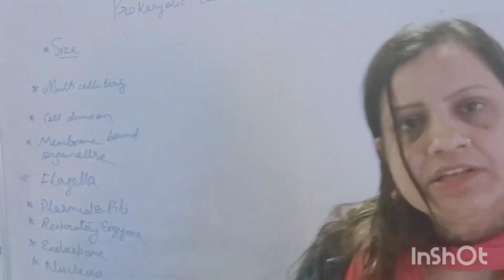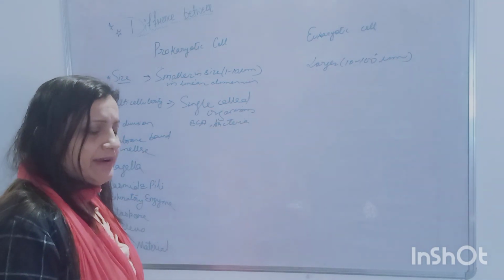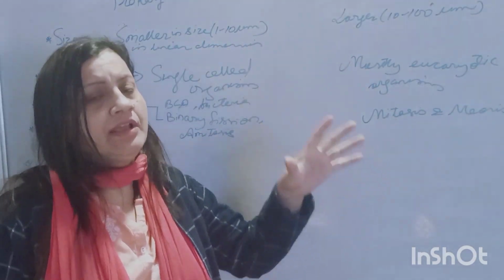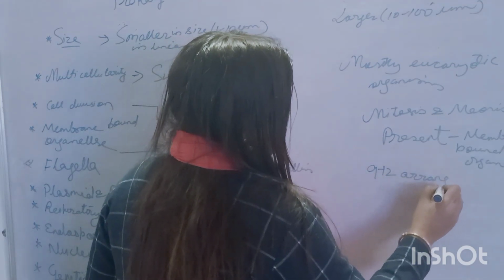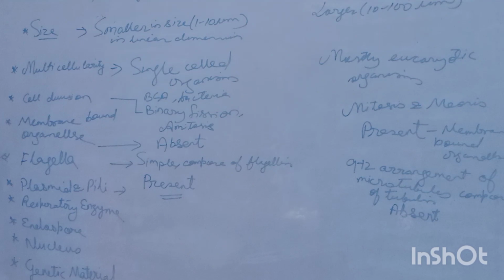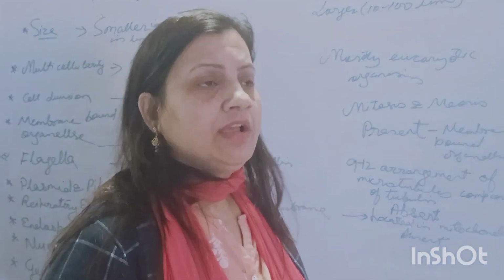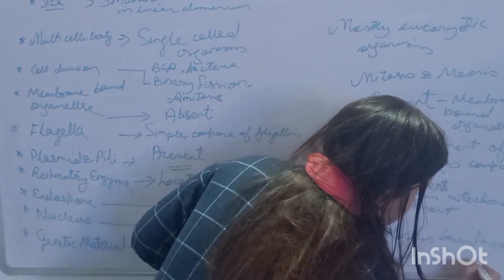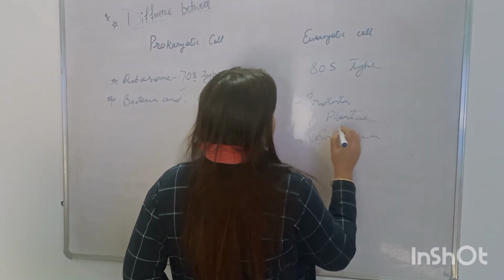Difference between prokaryotic and eukaryotic cells#cell biology#botany/@Nazz_Studies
difference between prokaryotic and eukaryotic cells#cell biology#botany